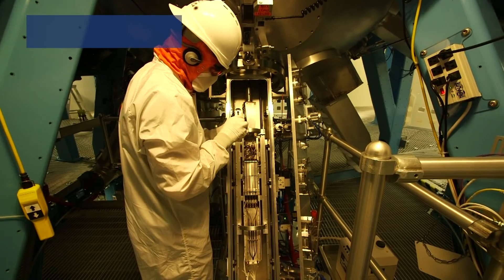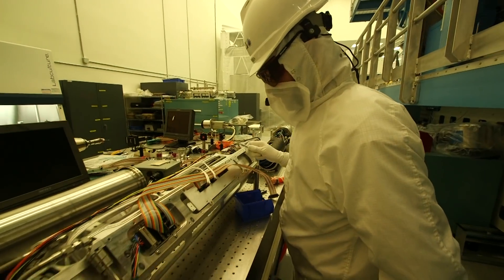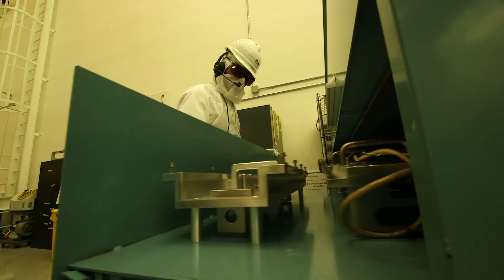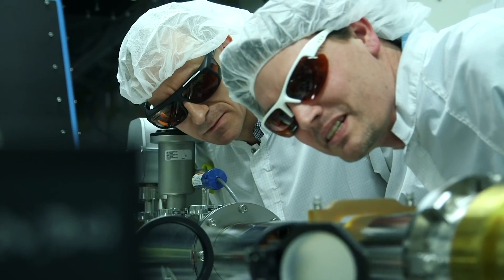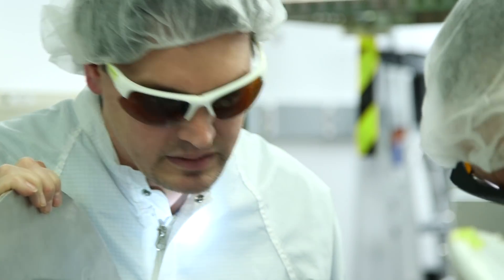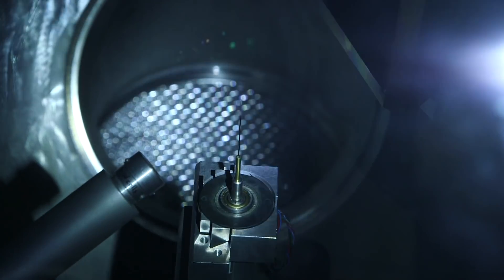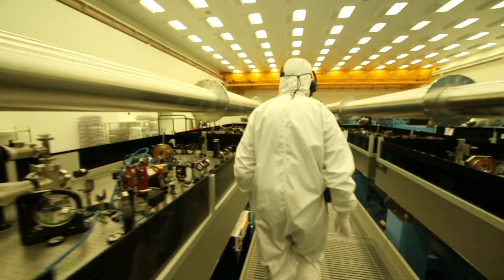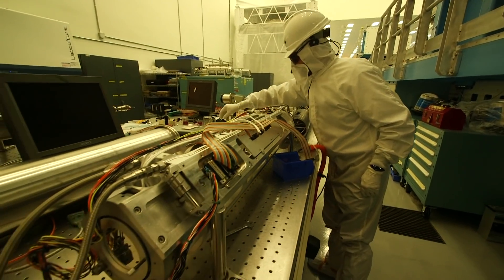Laboratory for Laser Energetics, University of Rochester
A Unique University Research and Education Center for High-Energy-Density Physics, Fusion, and High-Power Lasers.

LLE is a world-leading university-based laboratory of scale with activities (missions) focused in laser fusion, high-energy-density physics (HEDP), laser and optics sciences and engineering, and eduction for the future work force in these areas. The lasers at LLE are the largest in any academic setting and are the major user facility in the world for HEDP with over 400 users and over 85 institutions conducting research at LLE.

Research at LLE has led to nearly 500 Ph.D. degrees with “alumni” now at national laboratories, universities, and industry. The quality of research has recently been highlighted by the 2018 Nobel prize in physics that was awarded for research done at LLE. The winners included a graduate student!

LLE is unique in that it combines the resources and infrastructure for a national laboratory with the innovations, education, and “jour de spirit” of a first class university!